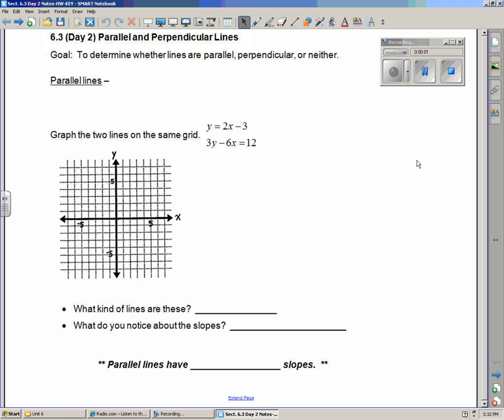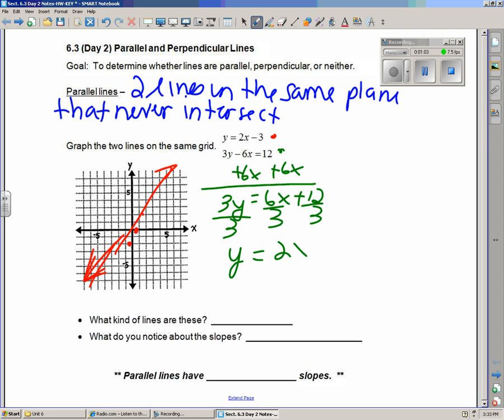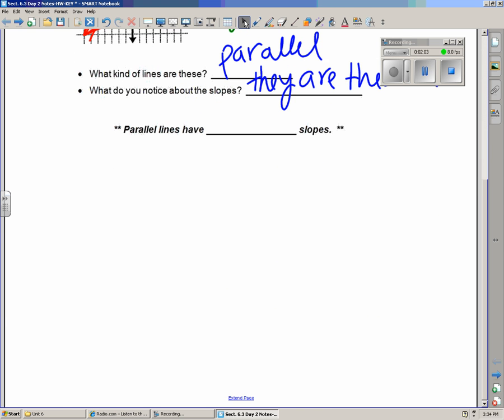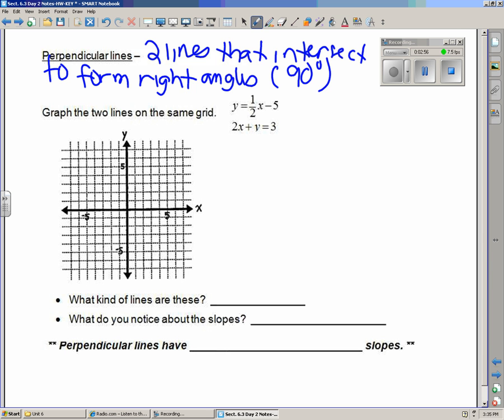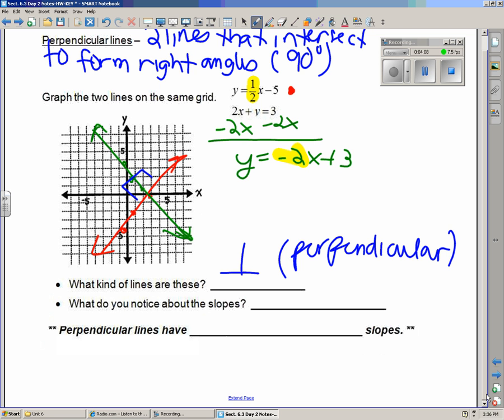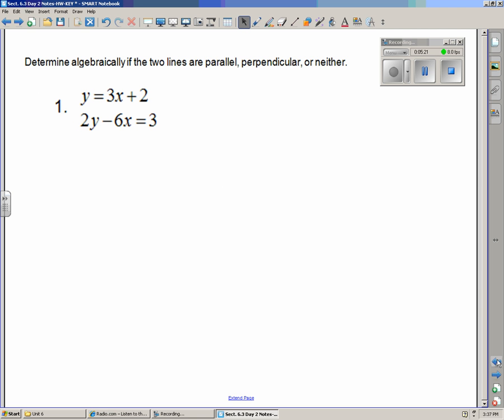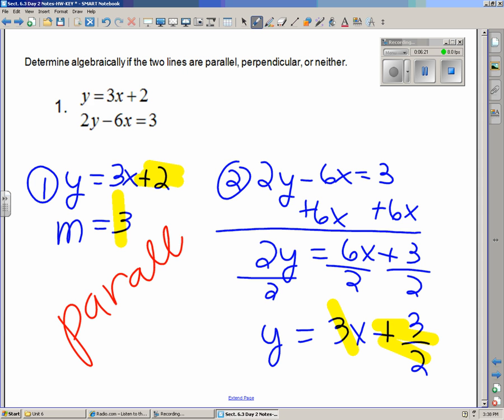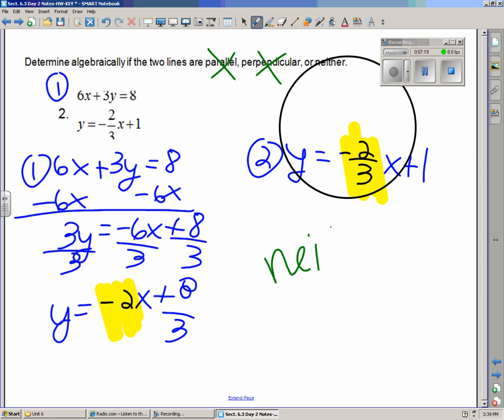6 3 Day 2 Video Lesson